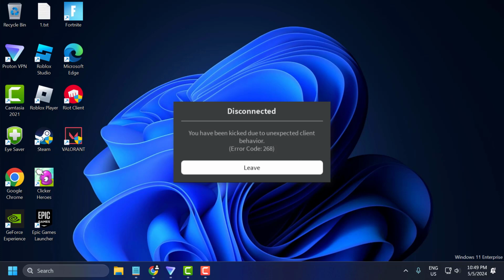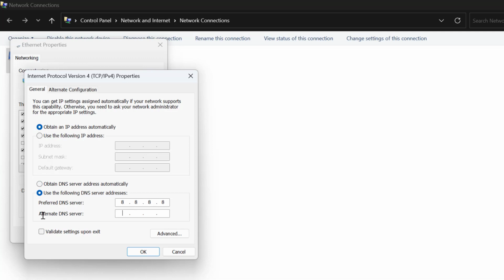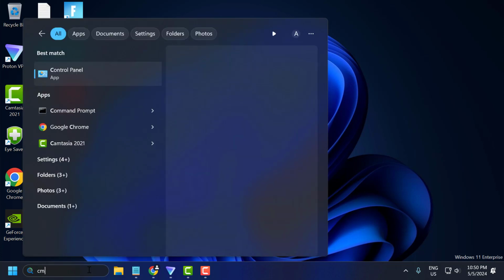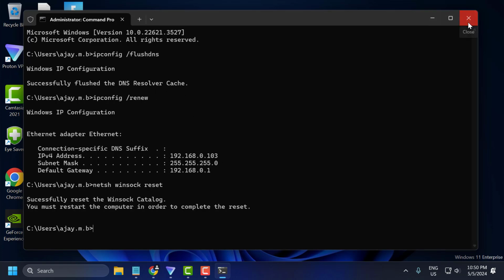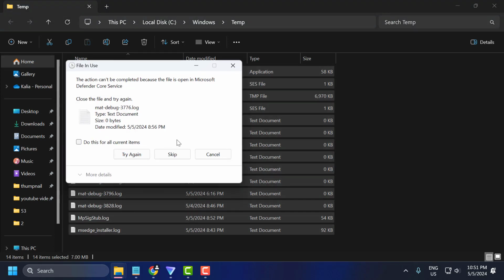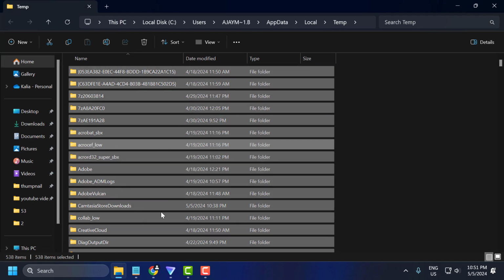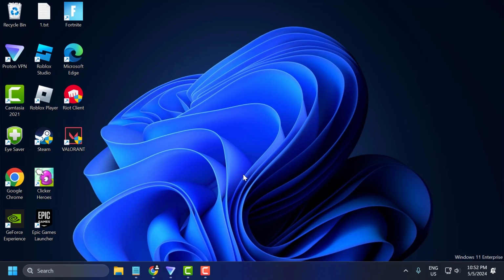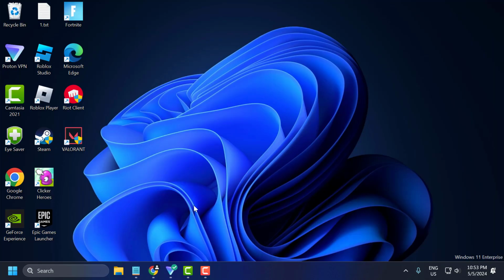How to Fix Roblox Kicked Due to Unexpected Client Behaviour (Error Code 268)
Encountering the "Kicked Due to Unexpected Client Behaviour (Error Code 268)" message in Roblox can disrupt gameplay. This guide provides troubleshooting steps to address the issue, ensuring players can enjoy uninterrupted gaming experiences on the platform.

Command Used :
ipconfig /flushdns
ipconfig /renew

00:00 Intro
00:12 Solution 1
02:55 Solution 2